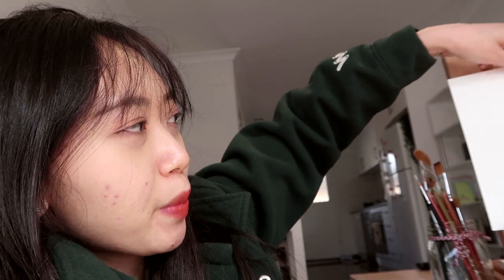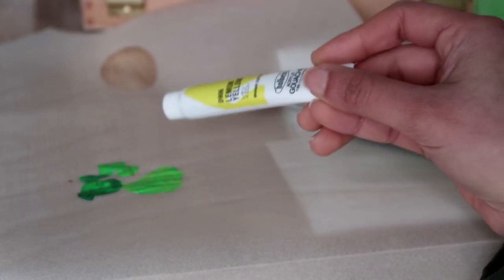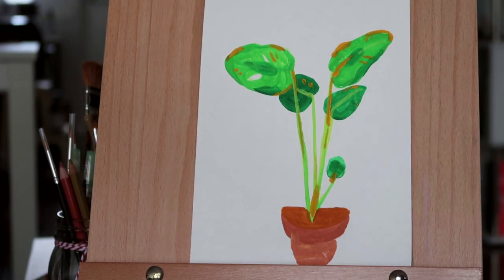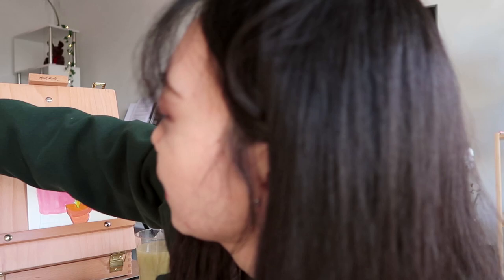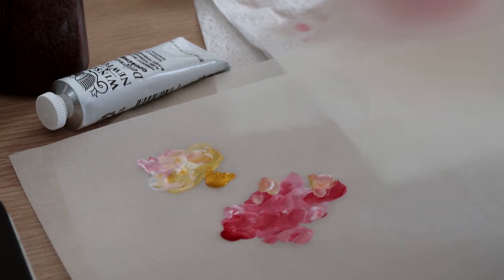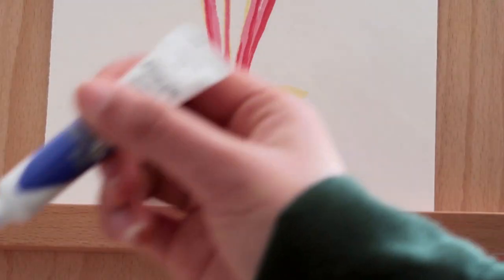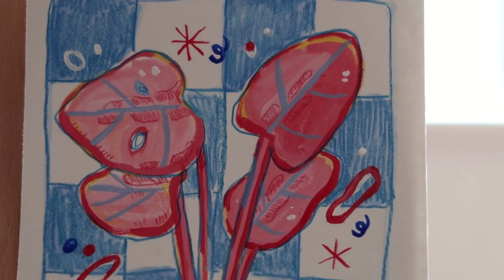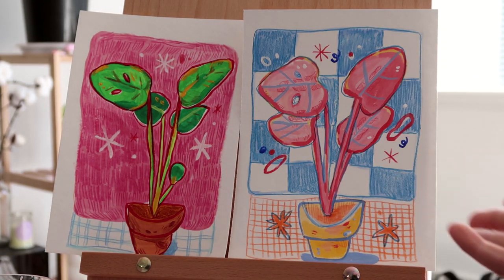paint with me 🎨🍃 acrylic gouache, botanical illustration, trying experiments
Hello everyone! I recently got some acrylic gouache and experiment new art technique! So I tried to be more creative this time. I hope you enjoyed my gouache painting process.

✷ tools
camera : canon eos 700d, Canon Powershot G7x mark ii, SamSung Galaxy S21
softwares : photoshop CS6, premiere pro, procreate
tablet: ipad pro 2020 11 inch with apple pencil 2nd generation
printer : canon Pixma Pro 100s

Holbein gouache